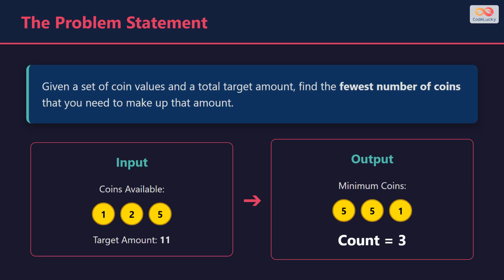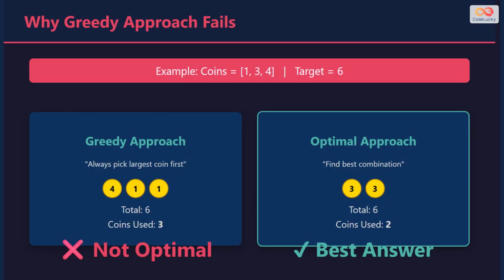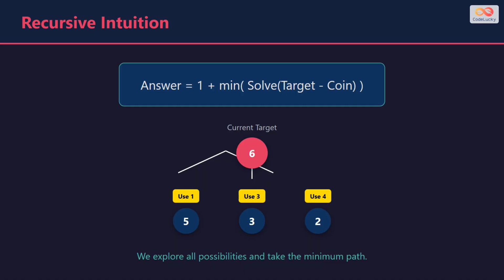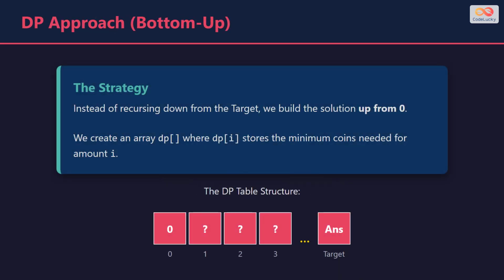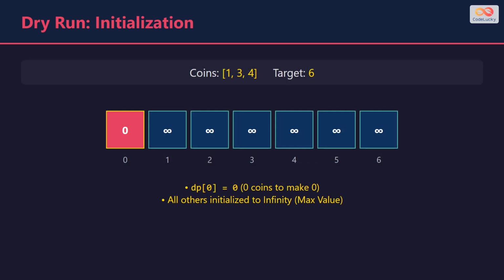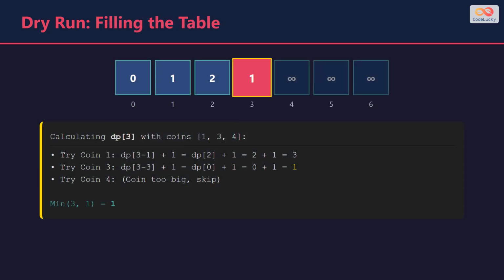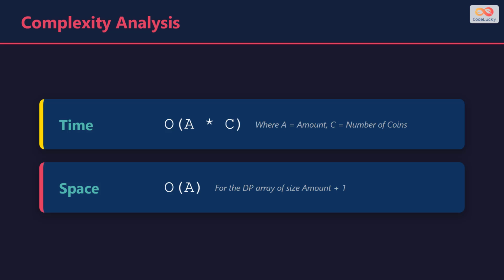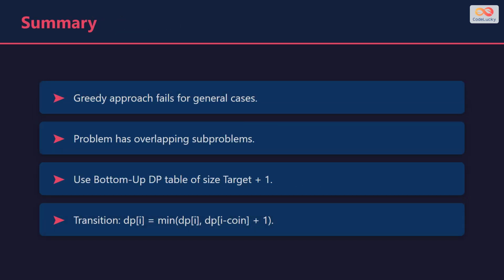Coin Change Problem - Dynamic Programming (Minimum Coins)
Learn how to solve the classic Coin Change Problem (Minimum Coins) using Dynamic Programming! 🪙

In this video, we break down why the greedy approach fails and how to build an efficient bottom-up DP solution. Perfect for coding interview preparation!

We cover:
- Problem Statement & Examples
- Why Greedy fails (Counter-examples)
- Recursive Intuition & Overlapping Subproblems
- Step-by-step Dry Run of the DP Table

Master this fundamental algorithm concept today. 🚀

Chapters:
00:00 - Title Slide
00:19 - The Problem Statement
00:46 - Why Greedy Fails
01:14 - Recursive Intuition
01:37 - Overlapping Subproblems
02:00 - DP Approach (Bottom-Up)
02:20 - The Core Logic
02:42 - Dry Run: Initialization
03:05 - Dry Run: Filling the Table
03:29 - The Algorithm
03:57 - Complexity Analysis
04:22 - Summary
04:44 - Outro